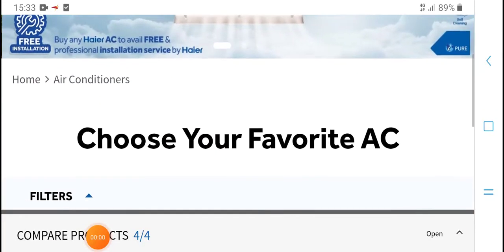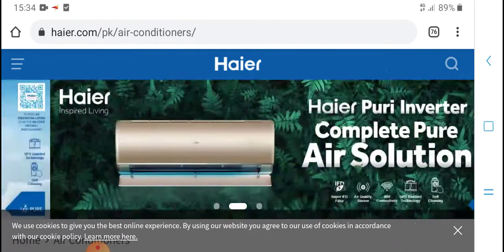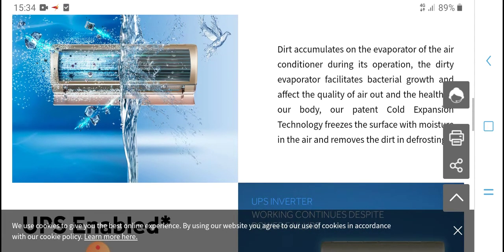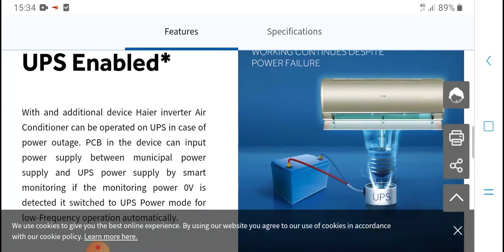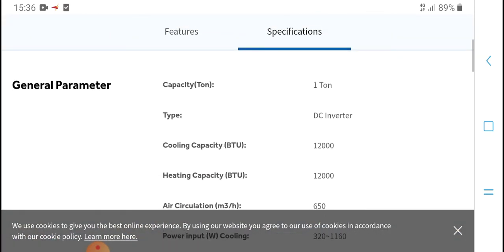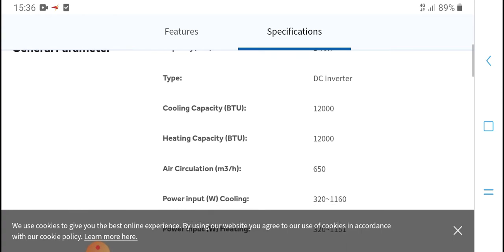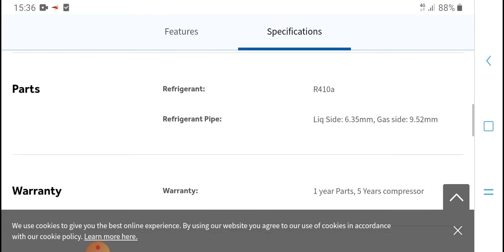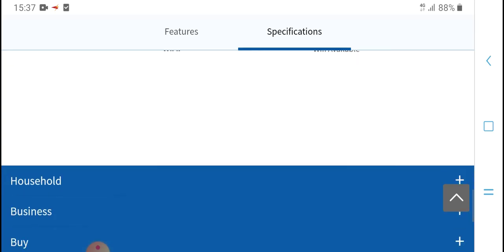wifi control air conditioning system || higher dc internet ac || hpm tech